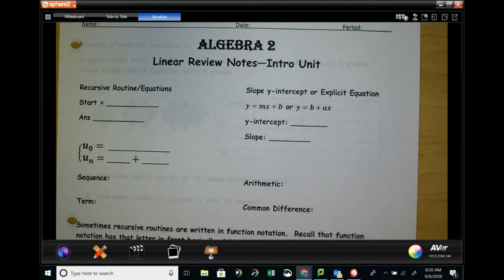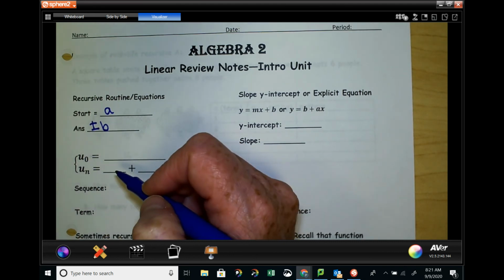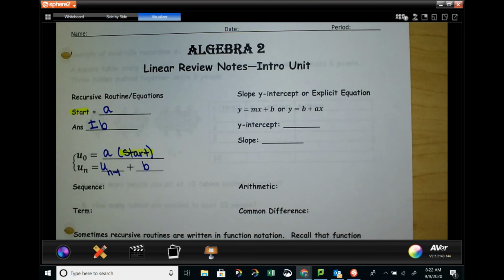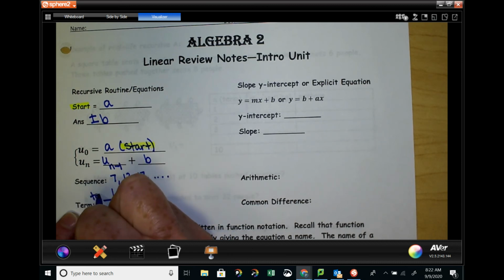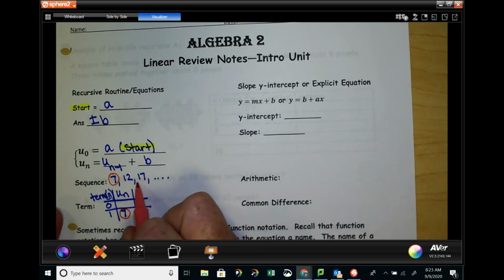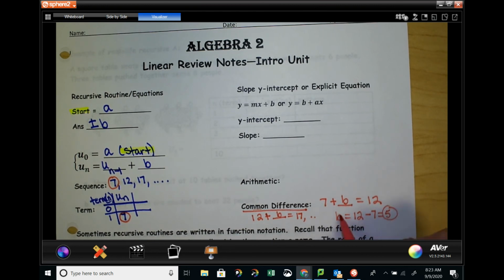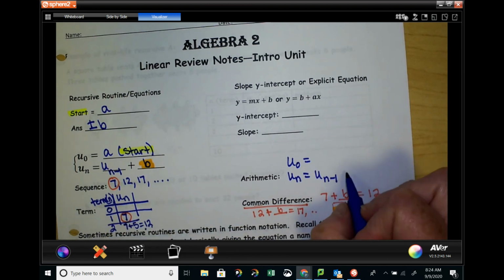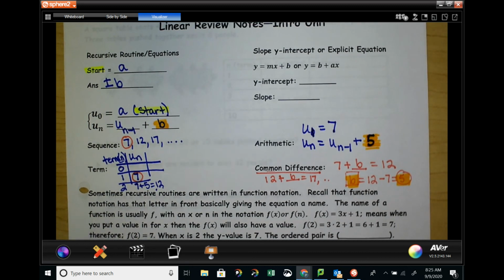Arithmetic Video #1: Sep 9, 2020 8:25 AM